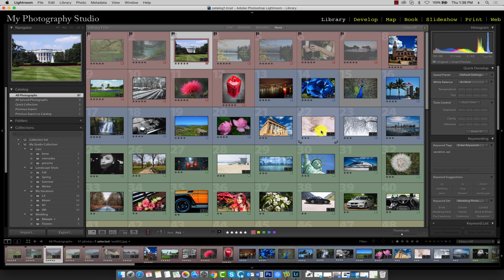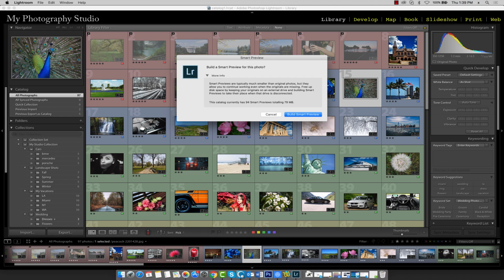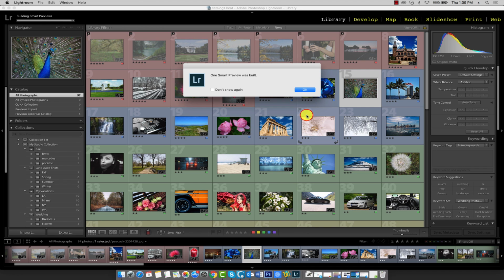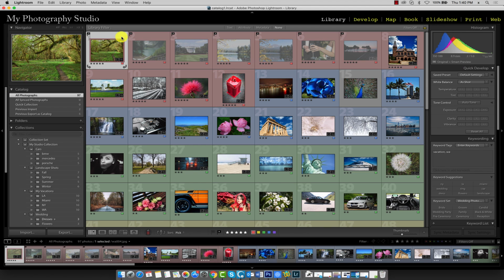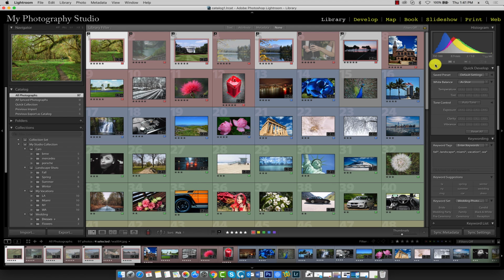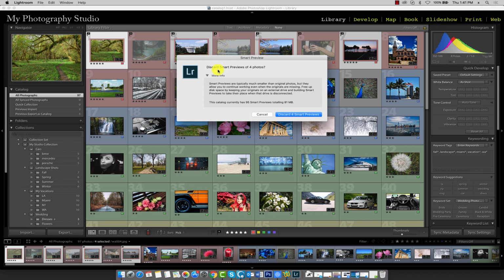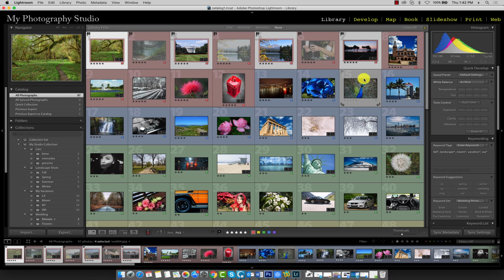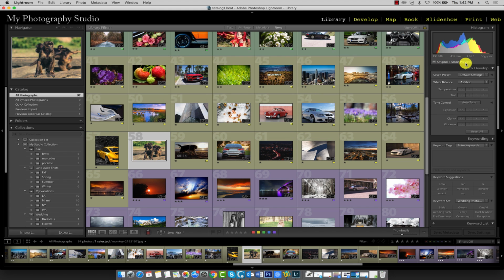Lightroom Classic CC - Building Smart Previews | Tutorial